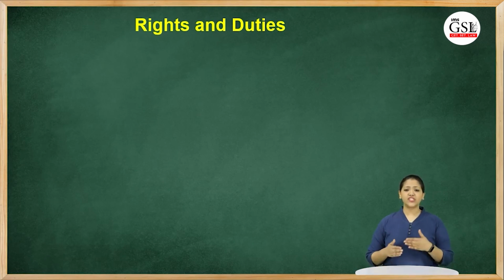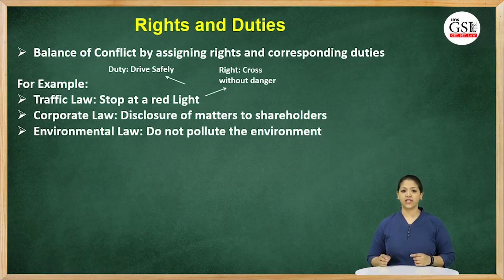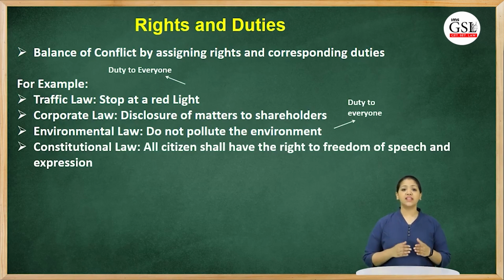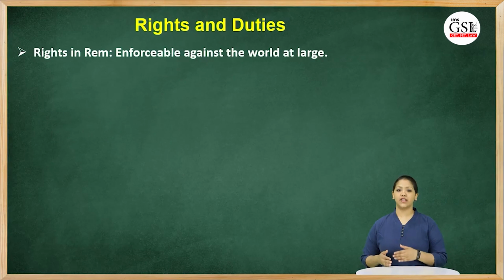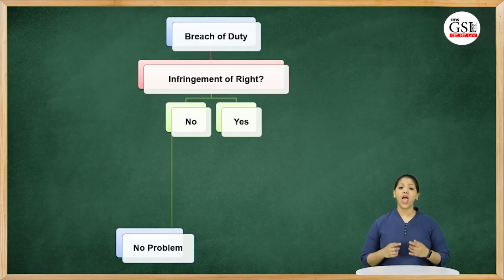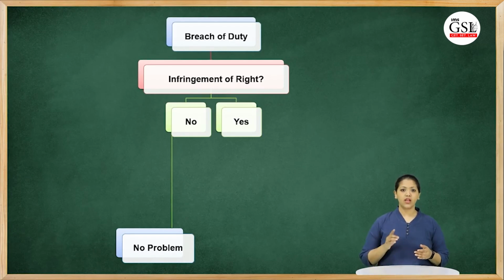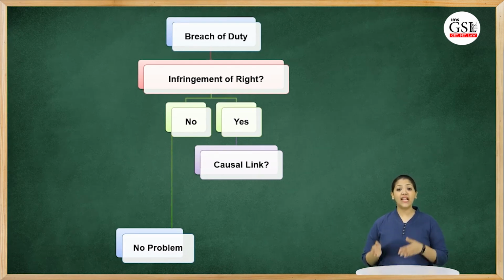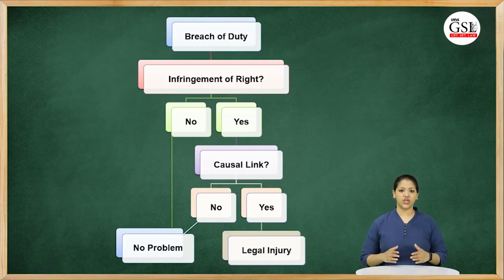Rights and Duties | Get. Set. Law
Get. Set. Law is a CLAT/LAW Community Channel managed by team of India's Top LAW Mentors.